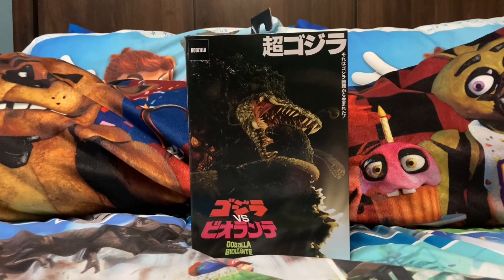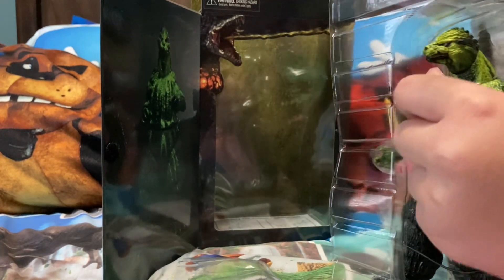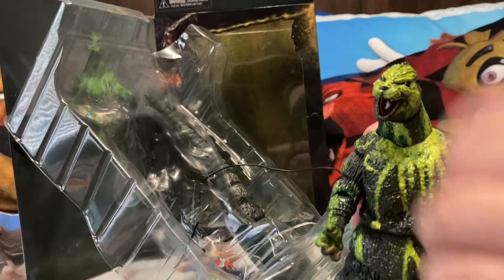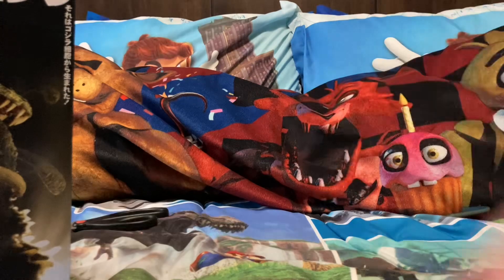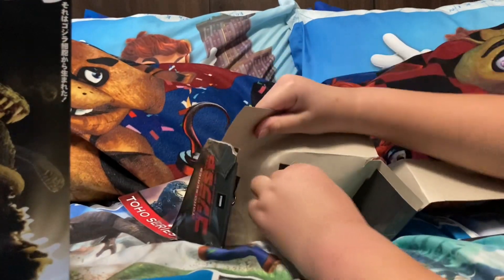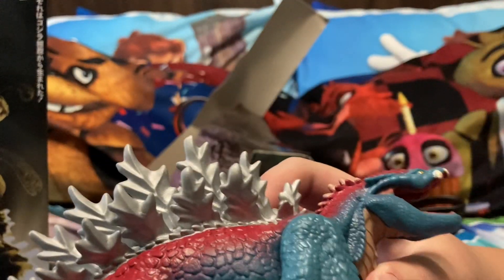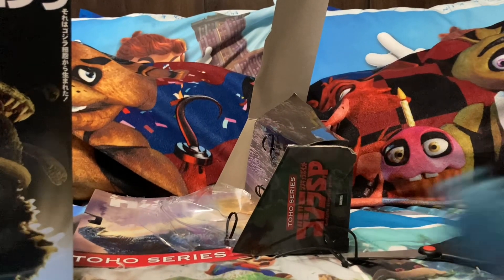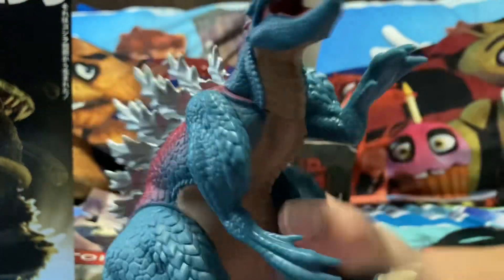Unboxing Bio Godzilla by Neca and a Godzilla ultima figure